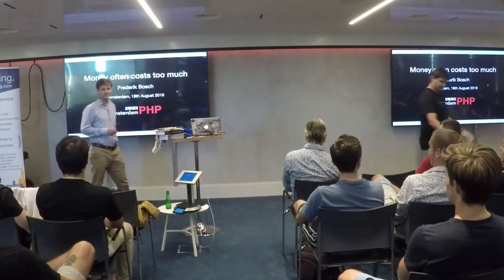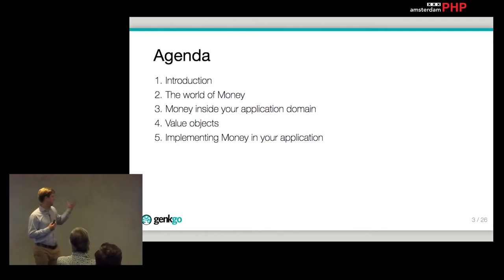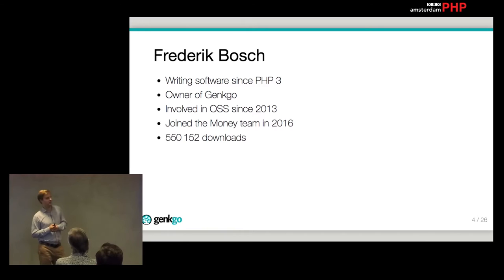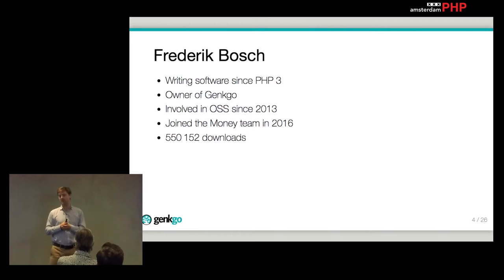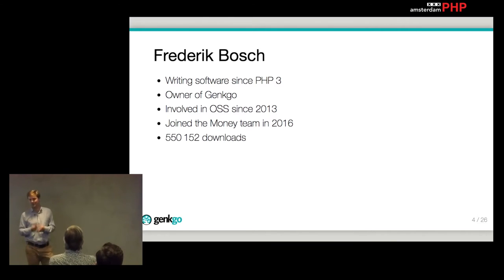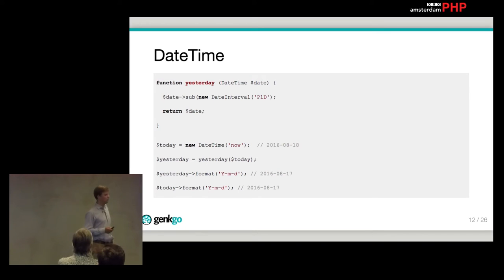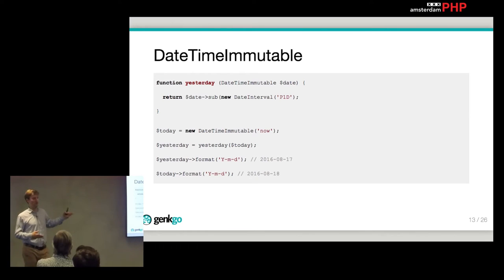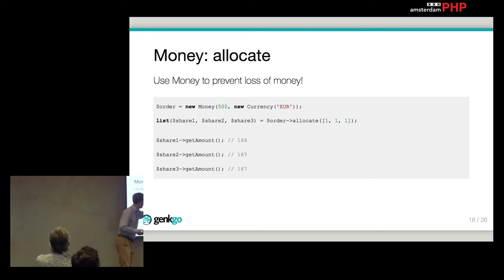AmsterdamPHP Talk 18-08-2016: Money often costs too much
Talk: Money often costs too much

A large proportion of what developers deal with is the manipulation of money. However, money is not a first class citizen in PHP. There is no built-in type, while there is one for date manipulation. This is not only a problem for multi-currency applications, there are also drawbacks for not using an object in single-currency applications.

Problems occur when calculations are rounded or when an amount is shared among domains. Furthermore, how should we deal with amounts that overflow the maximum or minimum integer in PHP? Existing concepts like immutability, value objects, final objects, single responsibility, decorators and composition can help to solve these issues. The talk will zoom-in on the theory of those concepts and how they contributed to the popular Money PHP library.

Speaker: Frederik Bosch

Frederik Bosch is partner and CIO of Genkgo, a business focusing on community software. He started developing when he was 13 and wrote his first application in PHP 3.0. Nowaways his primary programming languages are PHP, Javascript and Rust. Frederik is member of the Money PHP team. He finished a master degree in fiscal economics. In his spare time he likes to play tennis.